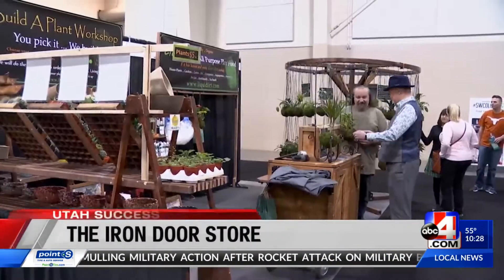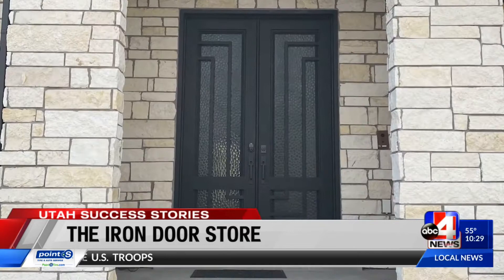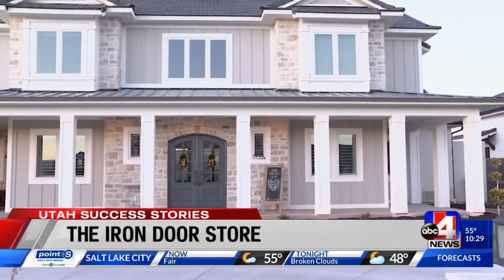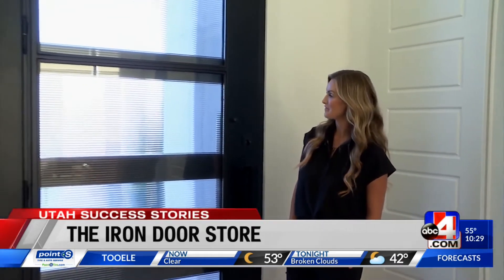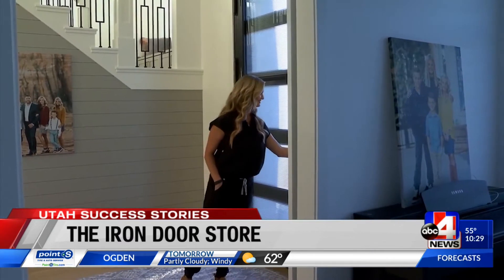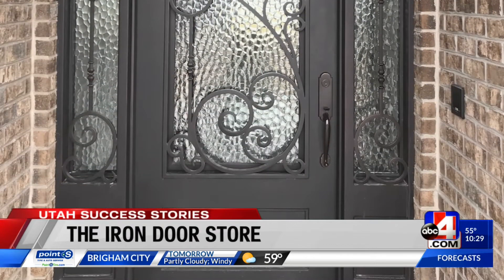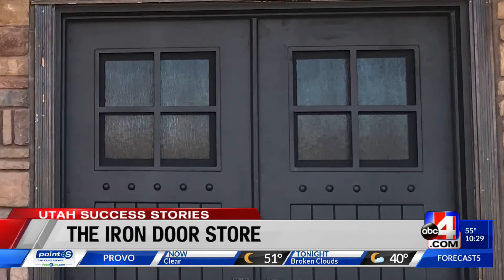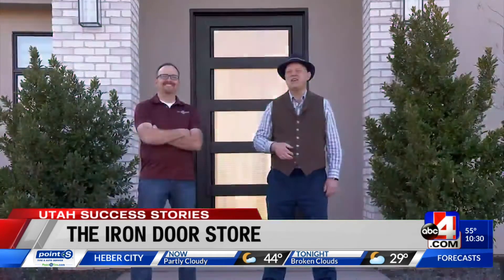Knock, Knock. Who's there? One of the best home improvements on Utah Success Stories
By Doug Jessop, ABC4 News

(ABC4 NEWS – ST. GEORGE, UT) Home and Garden shows are popular all across the country. Home remodeling spending nationally is over $172 billion dollars.

When it comes to return on investment, according to HomeAdvisor.com replacing your front door offers one of the biggest bangs for your buck.
I decided to knock on one of the doors at a recent home show and met Jason Beaver.

Through the magic of television and a ride down 1-15, I visited with him to see some of the installs his company, The Iron Door Store, has done in St. George.

Jason took me through a neighborhood that obviously loved his impressive work. It was time to knock on doors again. Luckily for me, Allie Blazzard had just gotten home and answered the door and invited us in. She told me; “The door is ten feet high by five feet wide. It’s iron and obviously glass. The glass opens up which is kind of cool because we can keep the door closed and have ventilation.”

That’s was one big beautiful door. With an iron door of that size I wondered about the weight. I asked homeowner Allie Blazzard if it was hard to close. “Not hard. My 7-year-old can do it;” she said with a smile.

Jason explained some of the work they do. “We do modern styles. This is a modern contemporary style. We do traditional which is scrolly swirly stuff. Craftsman which is very grid oriented straight lines but pictures.”

The Iron Door Store’s create a pretty awesome entry. But, how about security? Jason showed me the casing that came around each door as he explained; “Iron doors come with steel jams, so we don’t have wood holding the door closed.”

If you like customization, they’ve got you covered. Jason got out his phone and like a proud papa showed me photos of some of their unique creations; “We can take anything from a picture. Anything from a standard design, adjust it tweak it.”

By the way, even though they are based out of St. George they do work anywhere in the Intermountain West.

With another Utah Success Story, and Jason from The Iron Door Store, I’m Doug Jessop, ABC4 News.
To see more Utah Success Stories, or nominate a business for me to profile, go

Everyone has a story. Stories have Power. They help us Understand each other. Watch Doug’s extended interviews called “Jessop’s Journal”